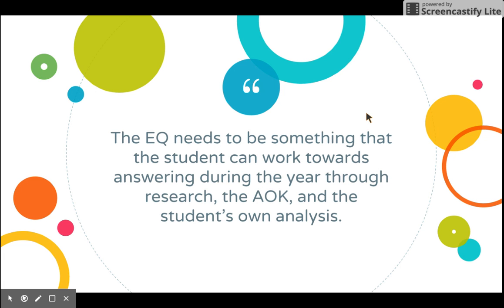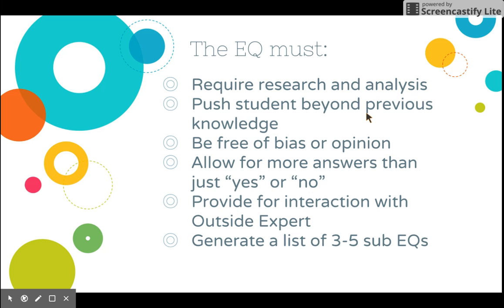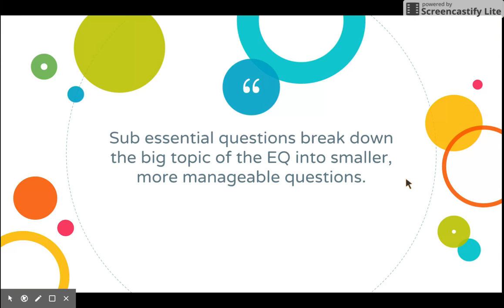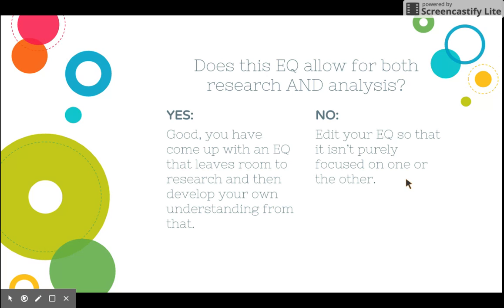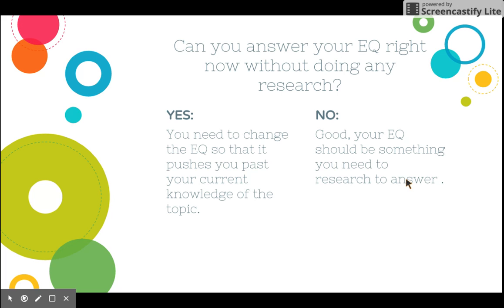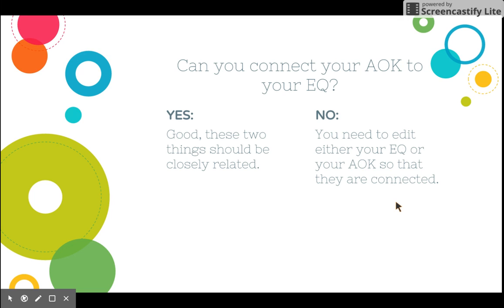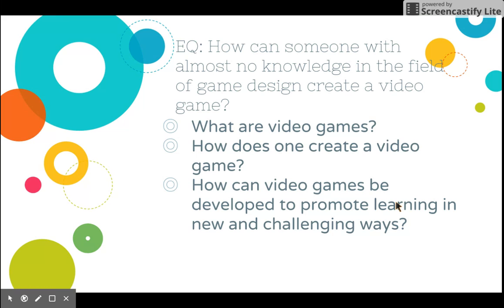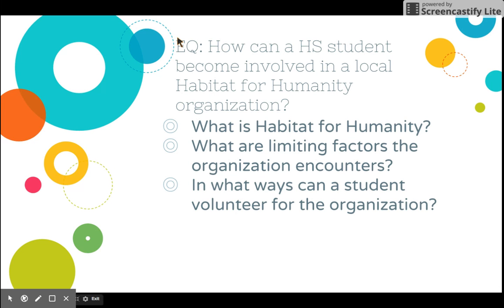EQ Screencast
Screencast explaining Essential Questions for senior project at Bedford High School